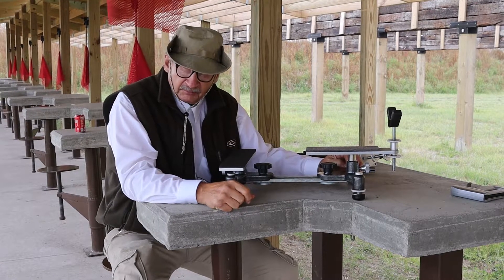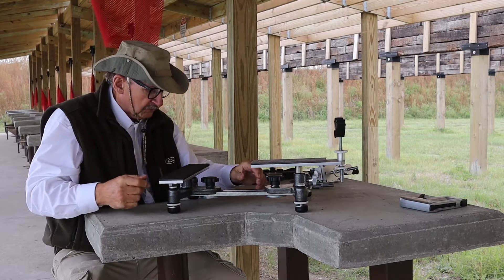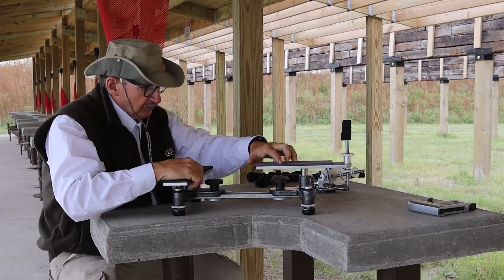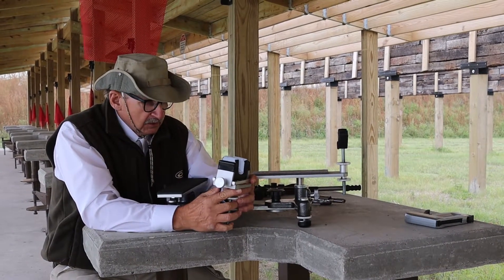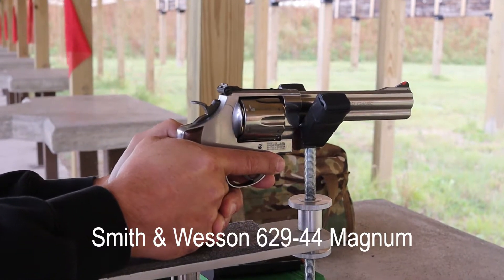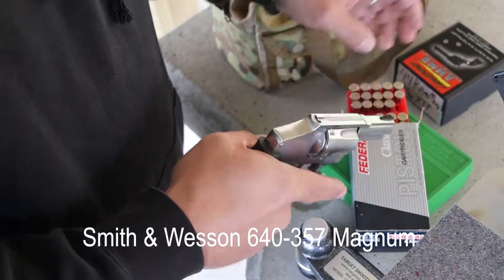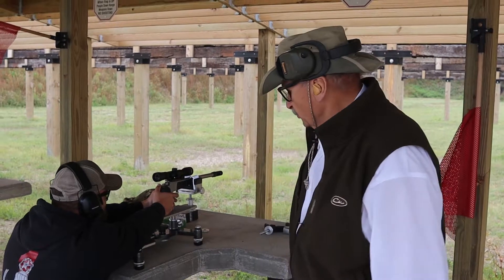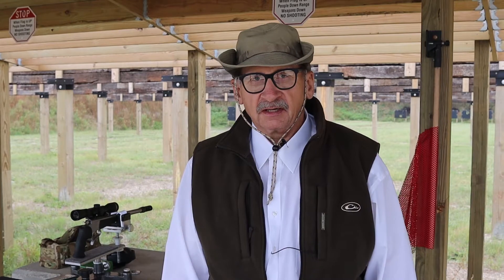New Product TargetShooting.com Accessory Model 1500 Pistol Rest Sandbag Attachment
Demonstration of TargetShooting.com Model 1500 Pistol Rest and the new Sandbag Attachment accessory made for this model.